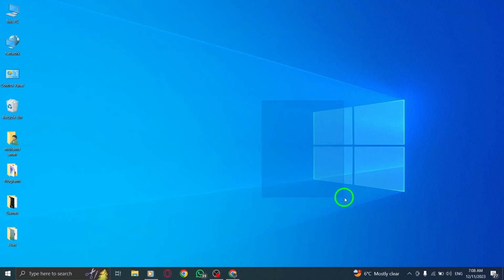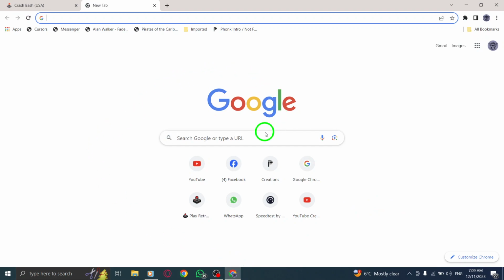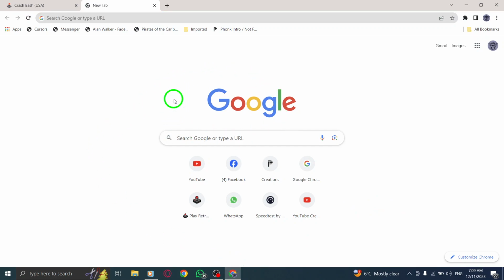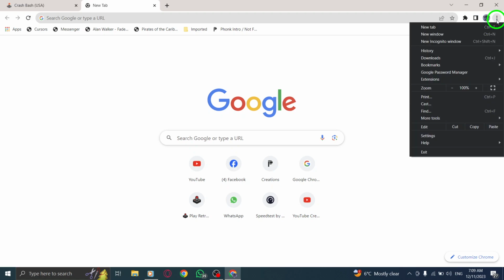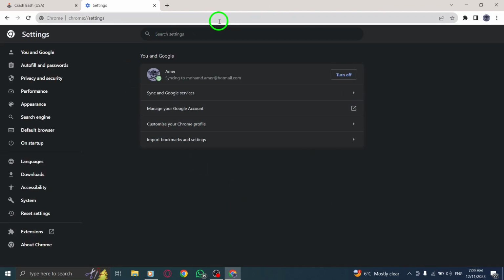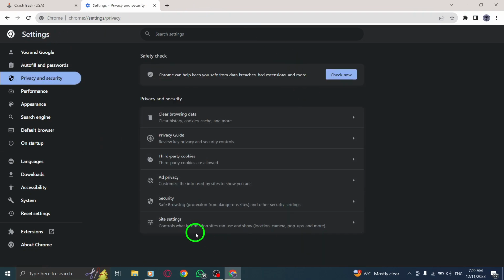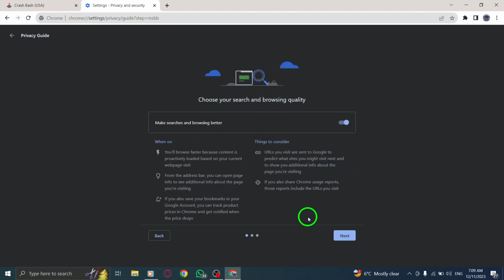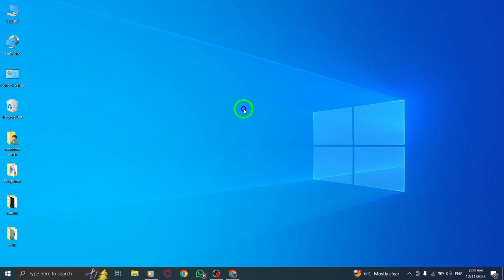How to Access Chrome Privacy Guide on PC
Learn how to access the Chrome Privacy Guide on your PC with these simple steps:

1. Open Chrome.
2. At the top right, click more.
3. Click Settings.
4. Select privacy and security.
5. Go to Privacy Guide.

Accessing the Chrome Privacy Guide allows you to explore settings and tips to enhance your online privacy. Follow these steps to take control of your privacy while browsing the web.